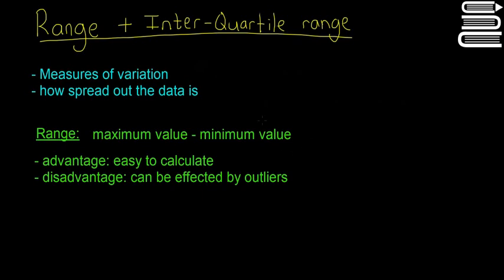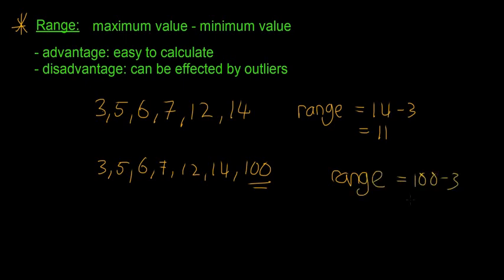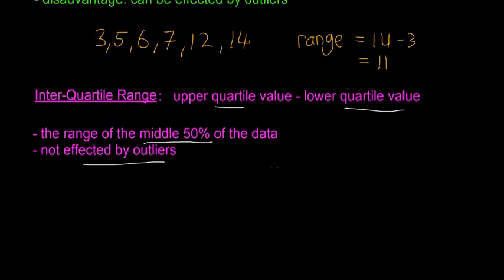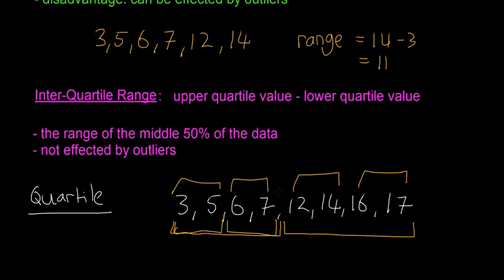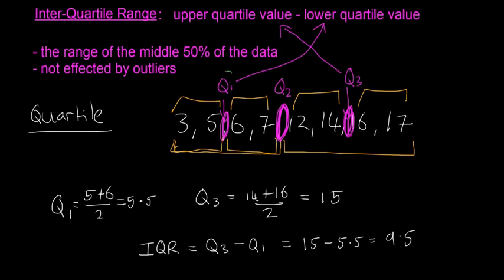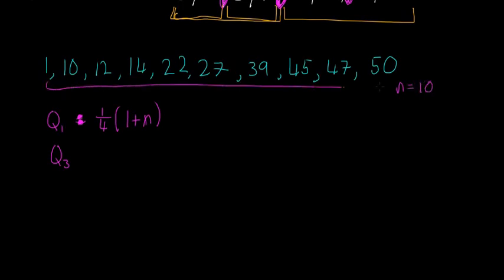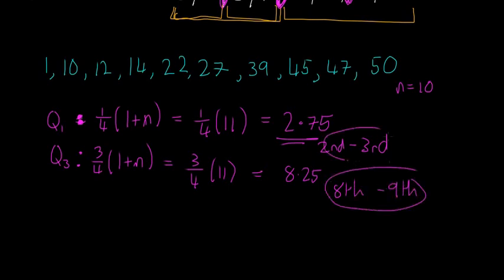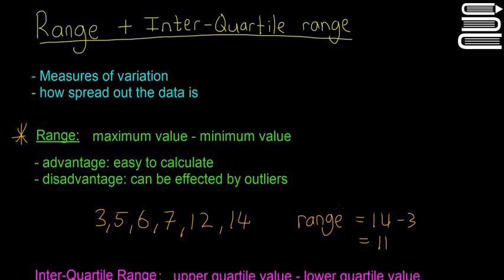Leaving Cert Maths - Statistics 15 - Range & Inter Quartile Range